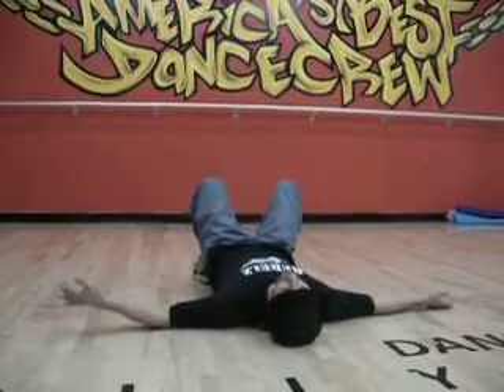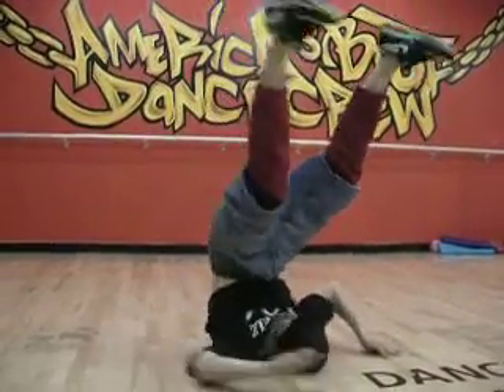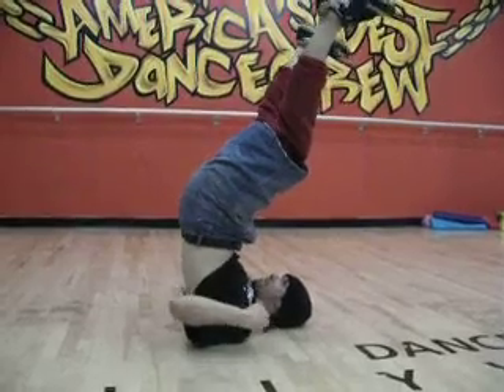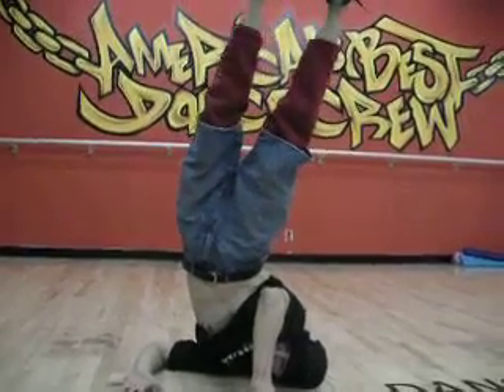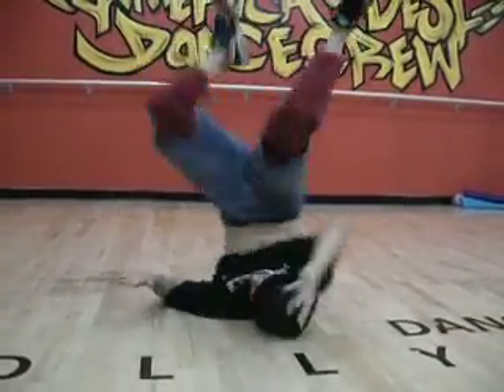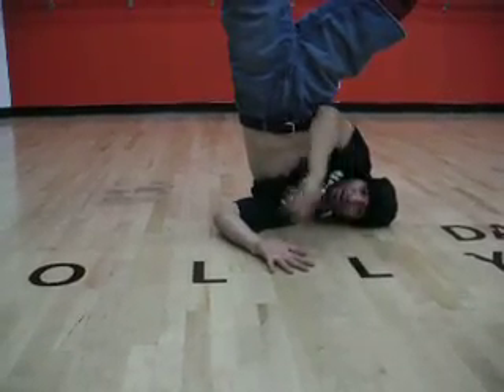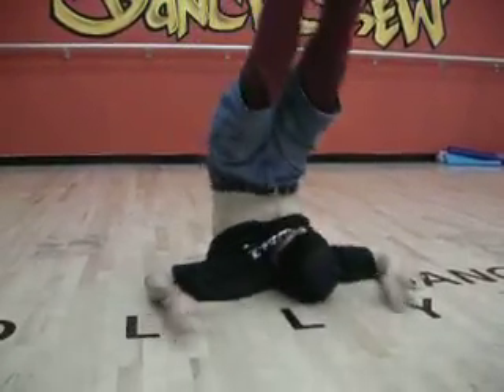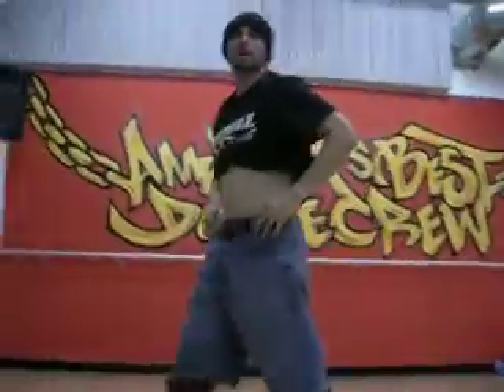Bboy Academy Pre-Windmill Training -Candlestick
An exercise to help understand the difference between an efficient Backspin, Windmill, Shoulder Rock, or Shoulder Freeze.  The Candlestick takes place on the shoulders high on your back, not on the mid or lower back.  If your Hips are in lined with your shoulders, your spin will be efficient and beautiful.  If not, then your spin will be ametuer looking and inefficient.  More surface area of your back touches the ground increasing friction which decreases spin.  Even when shoulder Rocking, hips, lower and middle back to be up off the ground.